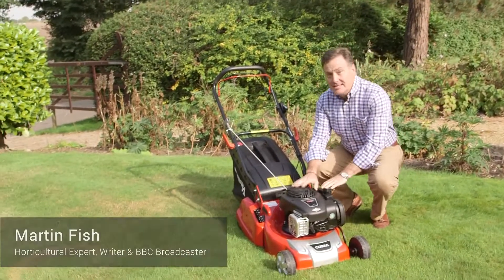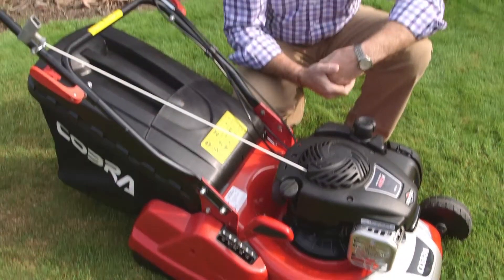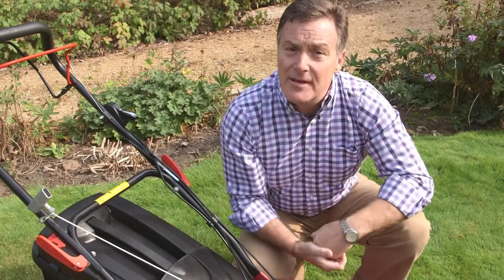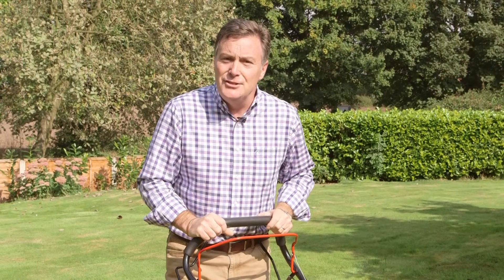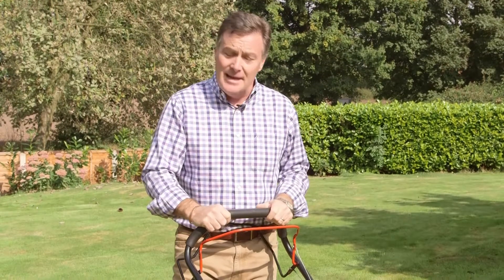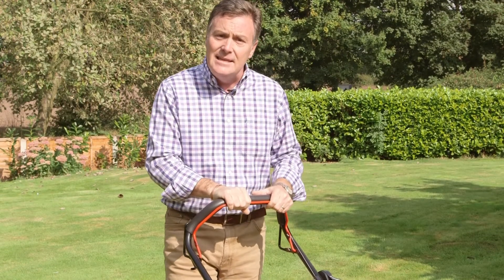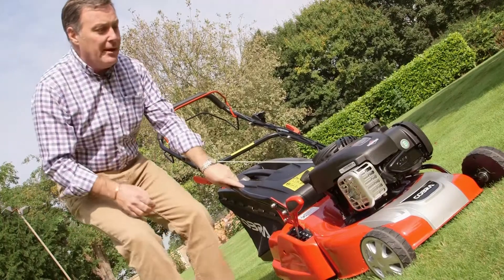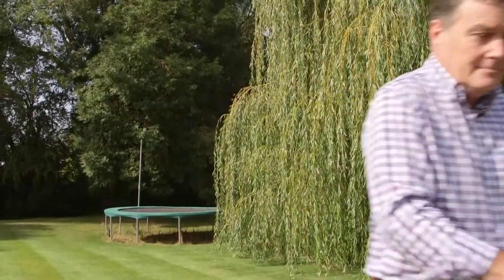Cobra Lawnmowers - Review of RM40SPB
Cobra Lawnmowers - Review of RM40SPB.   Cobra garden machinery has been expertly designed in the U.K to cater specifically for the changing conditions of the British garden. With a comprehensive line-up of quality and innovative products to tackle any gardening task, Cobra is the newest evolution in garden machinery.